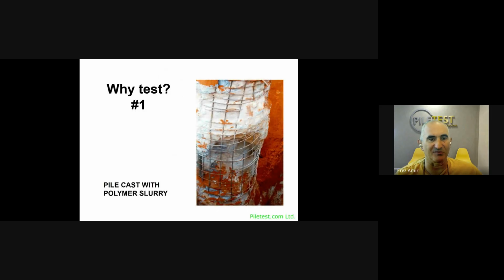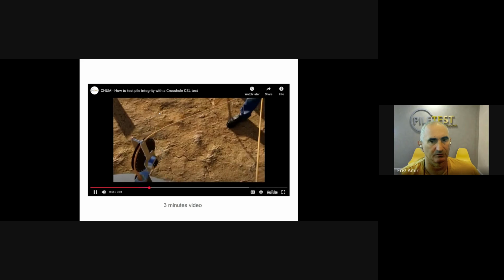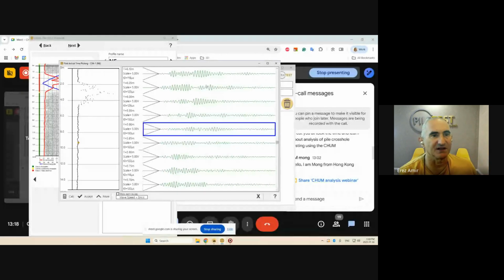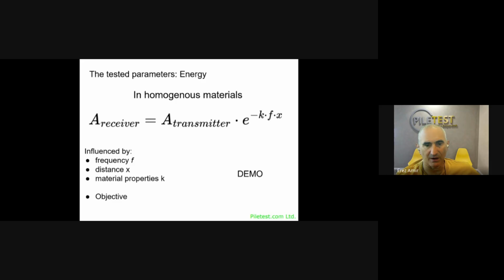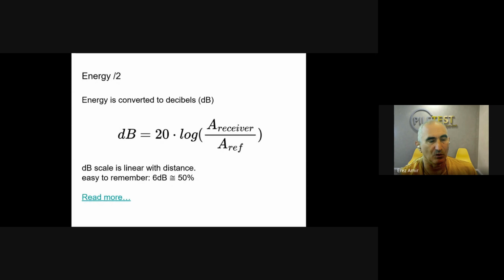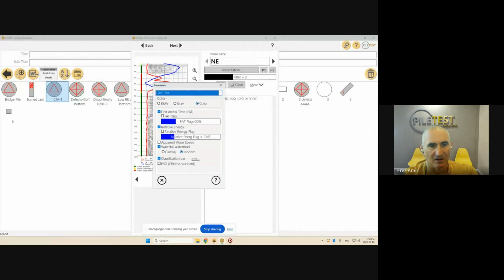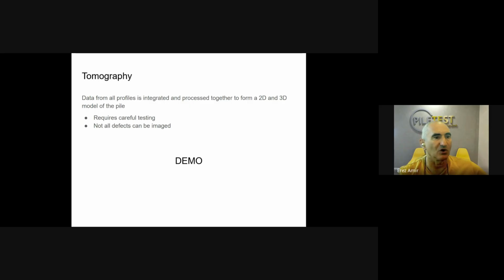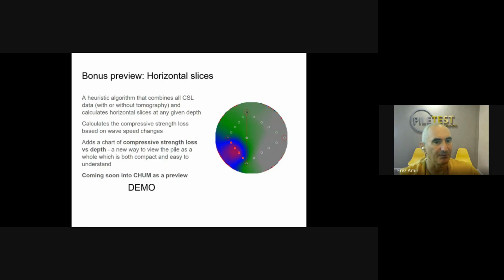CHUM (CSL) Test Results Analysis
This webinar provides a brief introduction to how the CHUM CSL system works, including the crosshole method for measuring pile integrity. It then delves into the details of analyzing and interpreting test results using the CHUM software. It is suitable for junior and experienced testers, as well as any CSL tester, regardless of whether they use a different CSL system than the CHUM system.